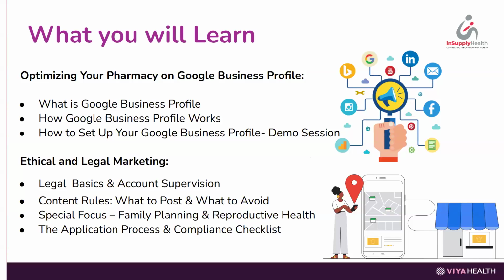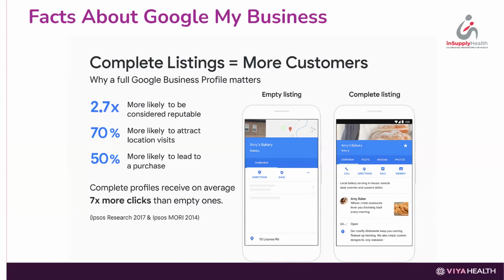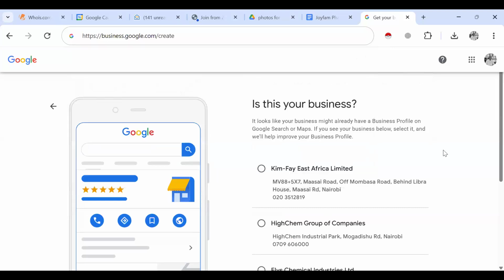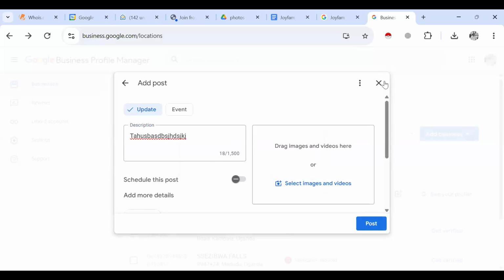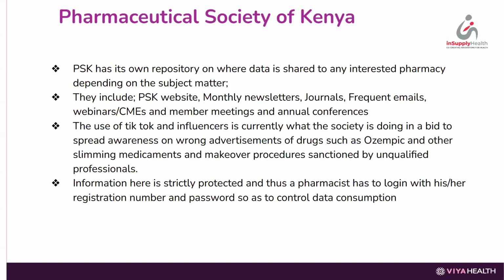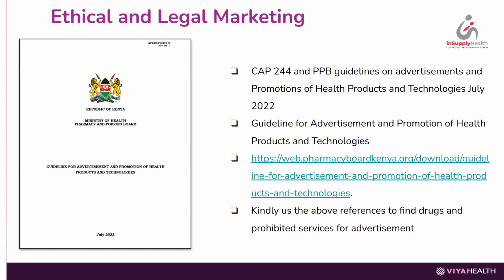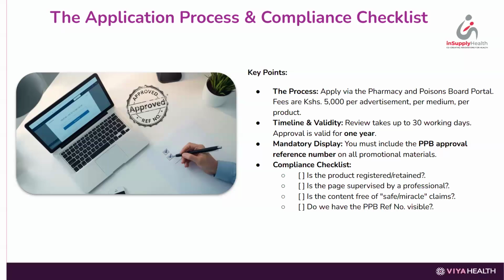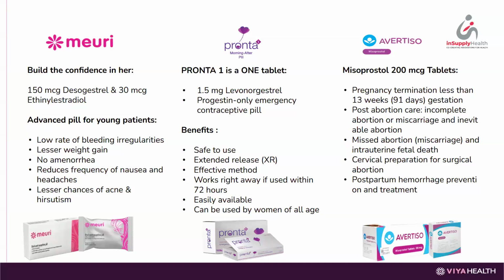Digital Kick-Start: Set Up Google Business Profile & Ethical Marketing